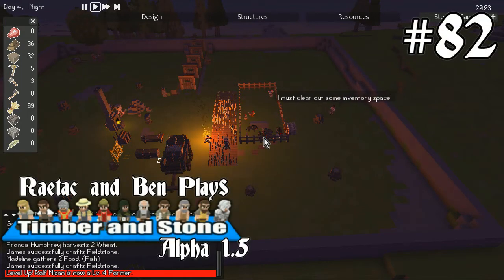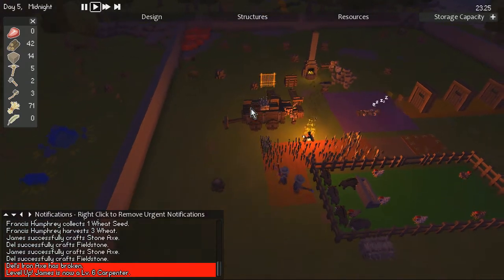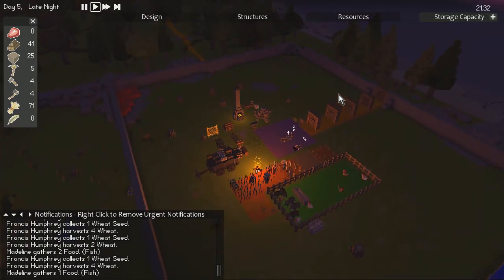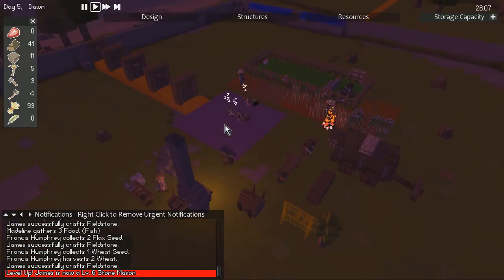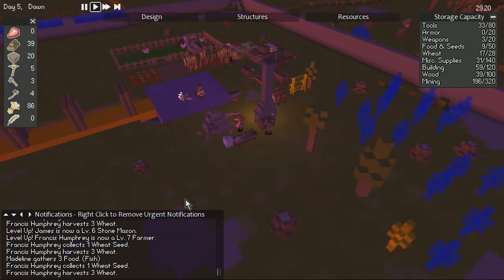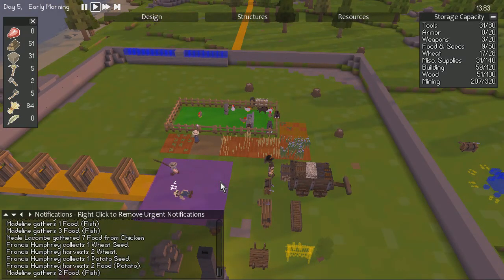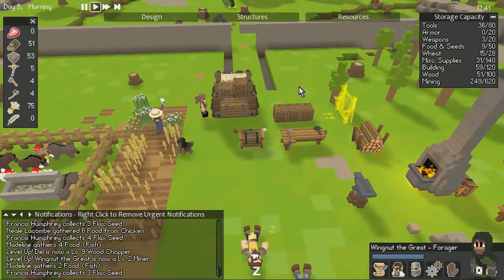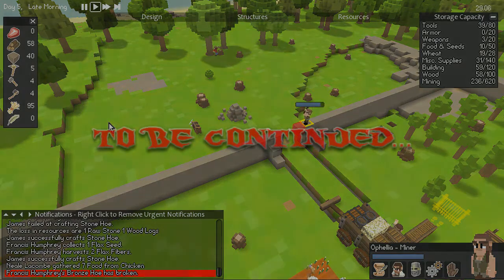Timber and Stone EP 82 Patch 1.51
A new patch and new visuals!